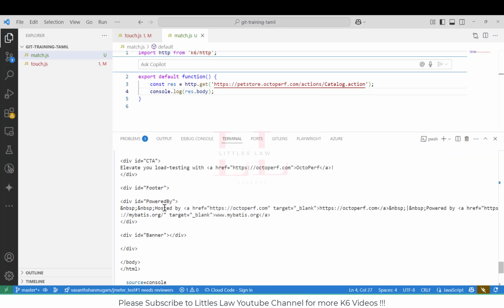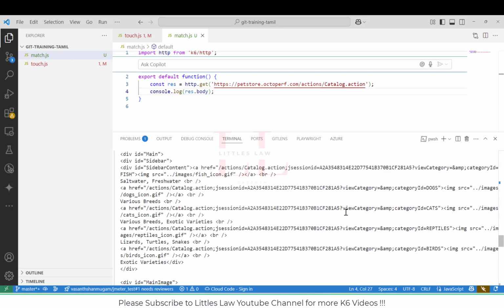Correlation in k6 Using JavaScript Regex: Extracting First Matched Value with match() (Like JMeter)